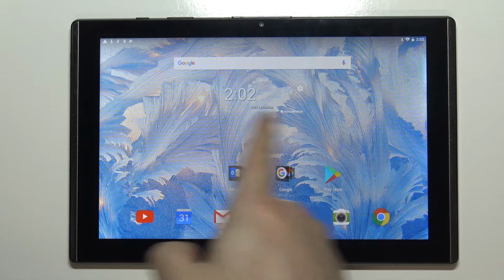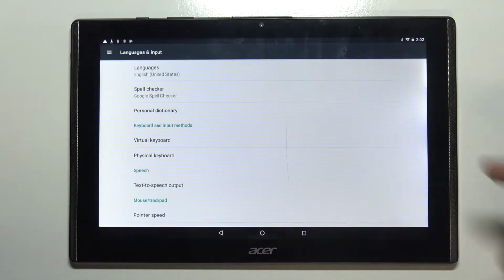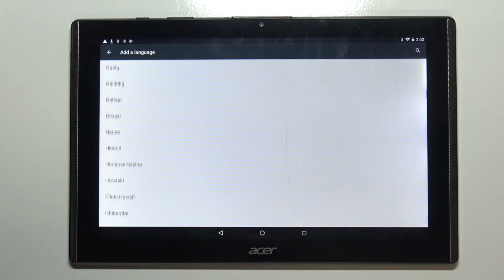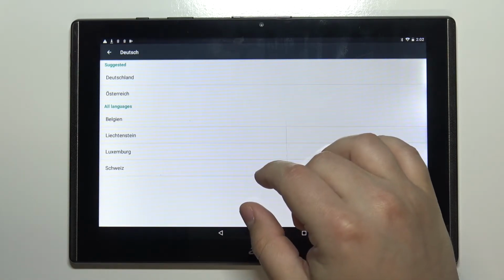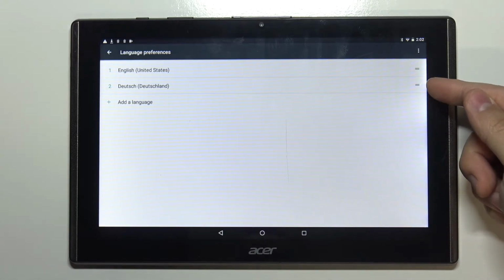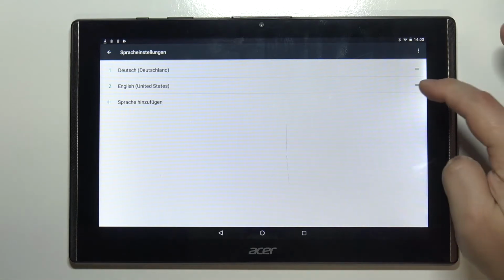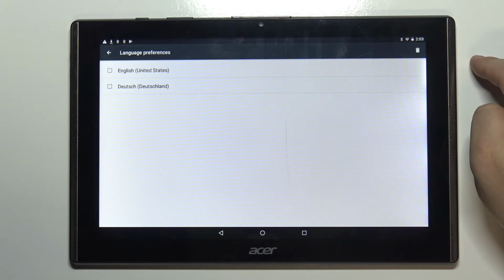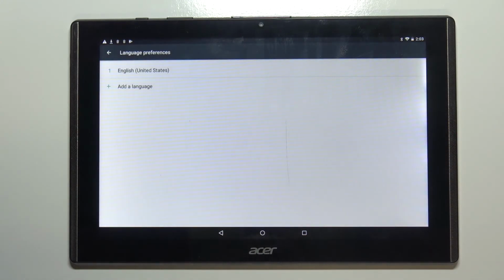How to Change Language in ACER B3-A40 Iconia One 10 – Set Up Default Language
Learn more about ACER B3-A40 Iconia One 10
See and learn how to quickly update the language in the ACER B3-A40 Iconia One 10. Choose the language you want to use your device in, set it as default and enjoy. Follow the steps outlined, update and select the appropriate language of the region, whenever the need arises.

How to change language in ACER B3-A40 Iconia One 10? How to set up language in ACER B3-A40 Iconia One 10? How to change region in ACER B3-A40 Iconia One 10? How to update language in ACER B3-A40 Iconia One 10?